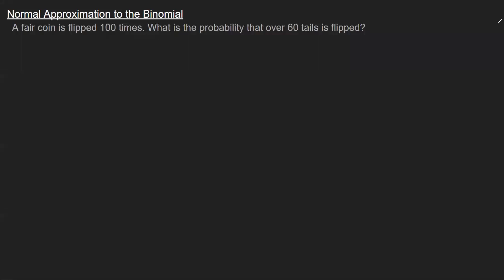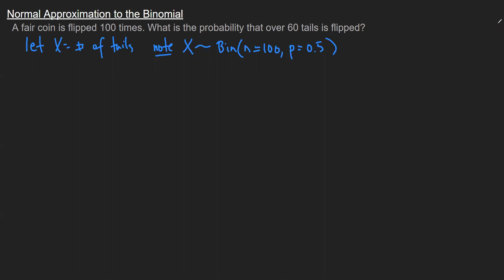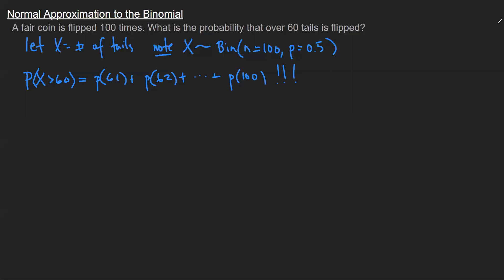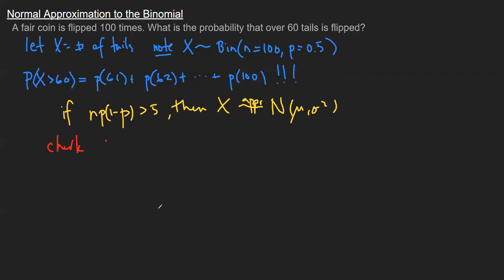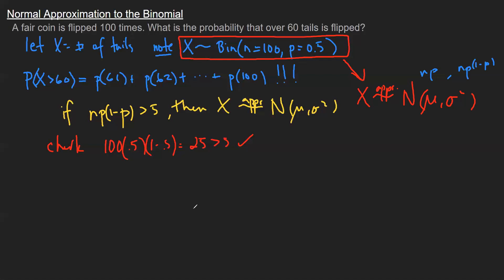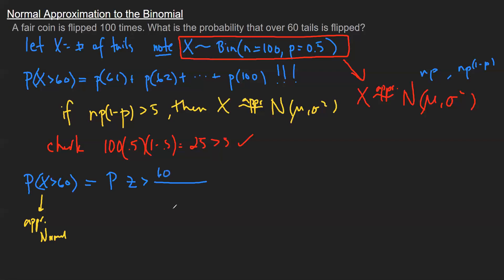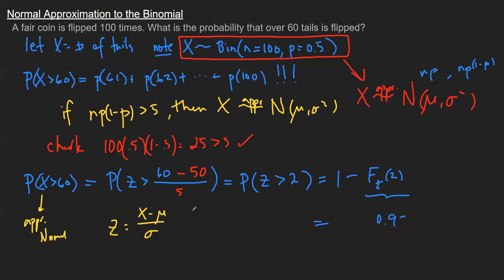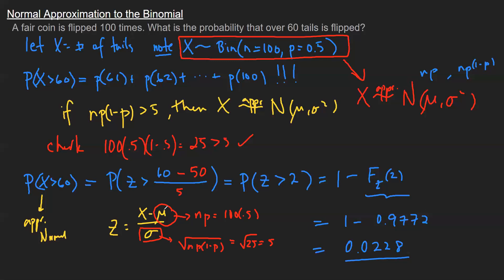Normal Approximations - ECON 5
BP works through an approximation of a binomial rv using a normal distribution.